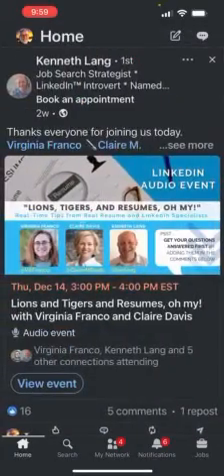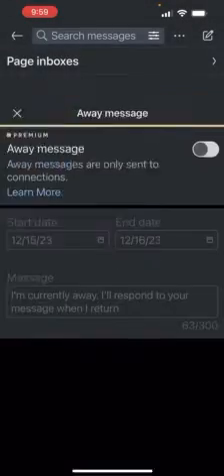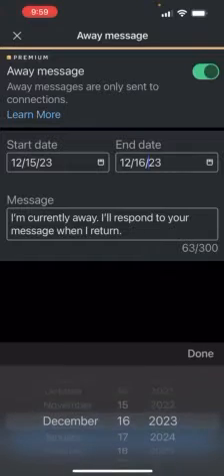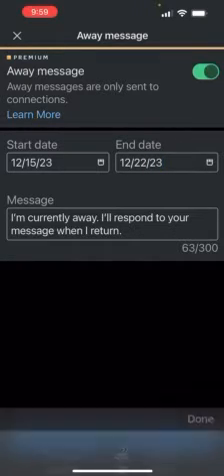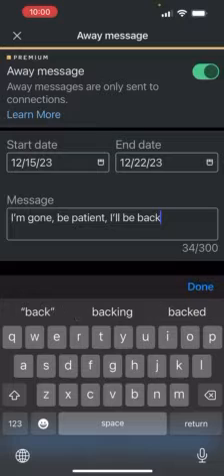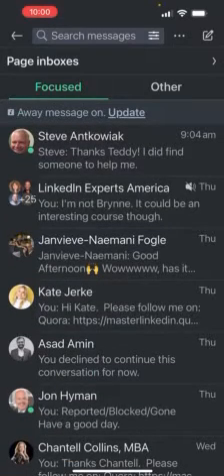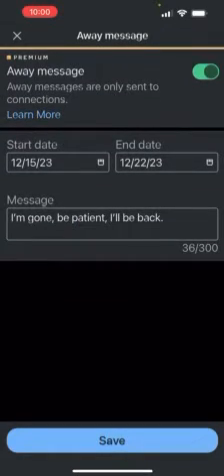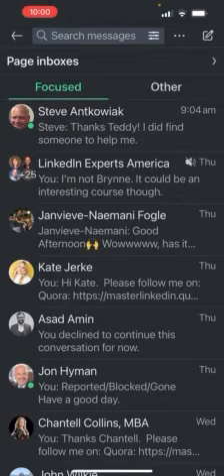How to turn on or off the LinkedIn Messaging Out of Office Alert on the Mobile App.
I demonstrated turning on or off the LinkedIn Messaging Out of Office alert from the LinkedIn App on my iPhone.

Teddy Burriss
LinkedIn Strategist & Trainer